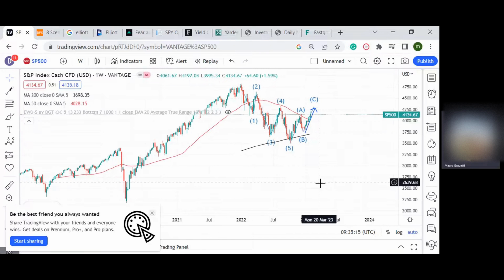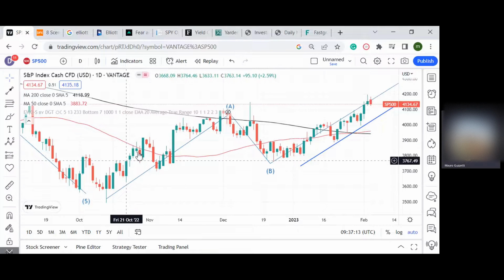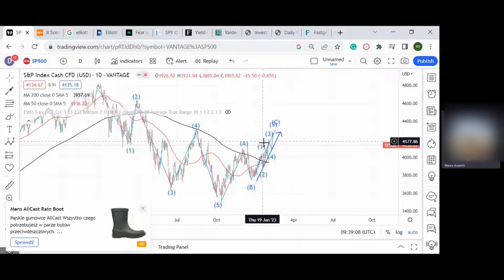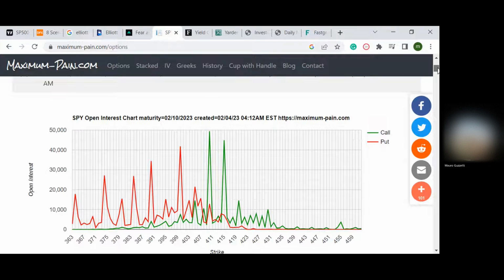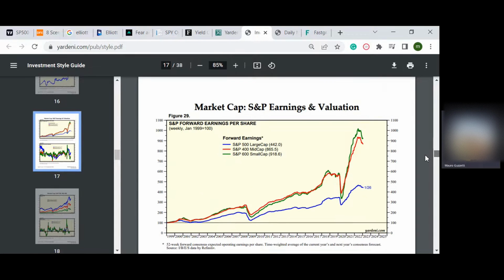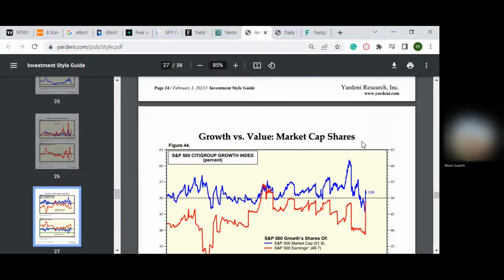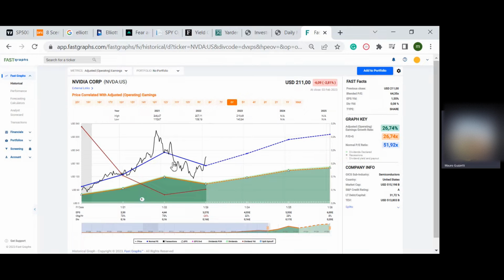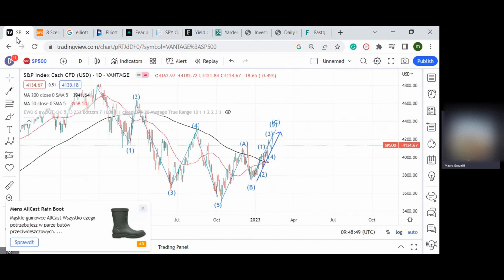Where markets are going. Technical and fundamentals.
🔥 The scope of the channel is to help everyone become a better trader and a better investor.

🔥 Every investment should bring a statistical advantage. We first observe the macro data, then the technicals, to decide how to move.

🔴 🏠🚀 We can try to go to the Moon, or down to Earth, according to the data that we are seeing.

No information will anyway constitute financial advice but will be just for entertaining purposes only.